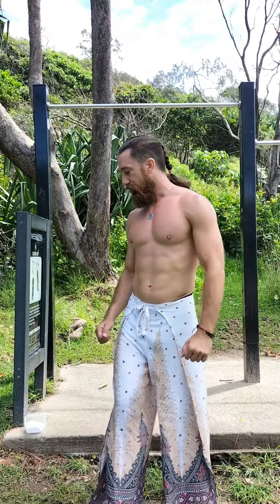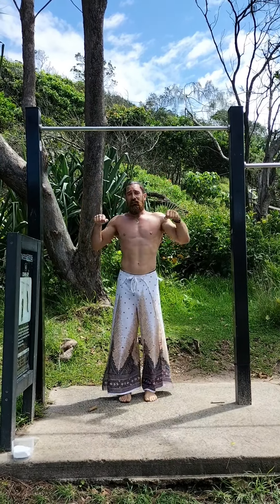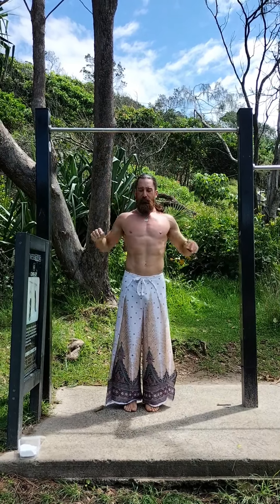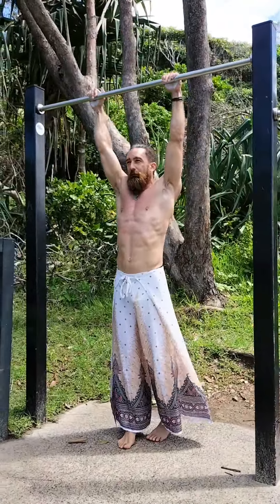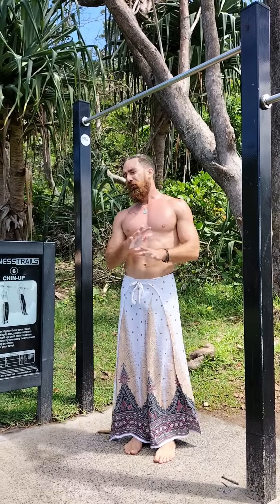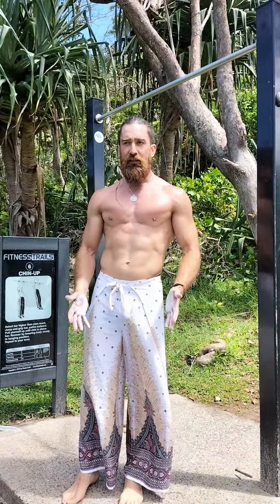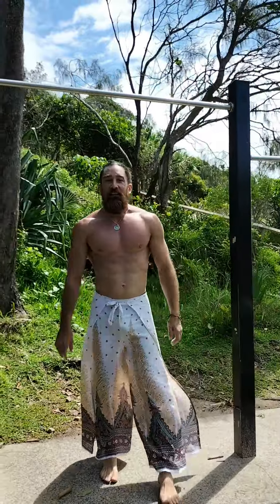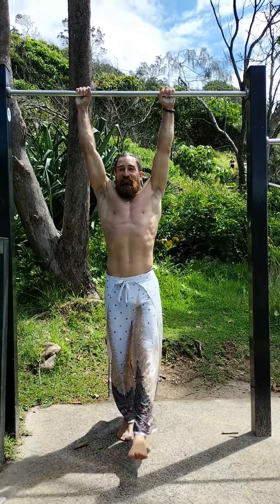How To Muscle Up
Tutorial on how to bar muscle up.